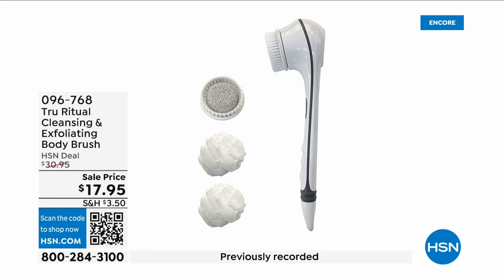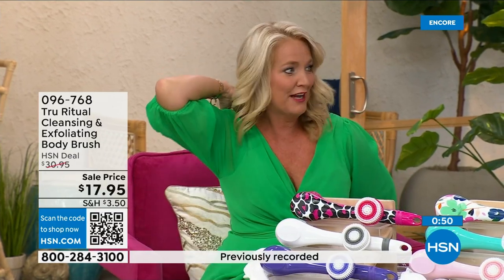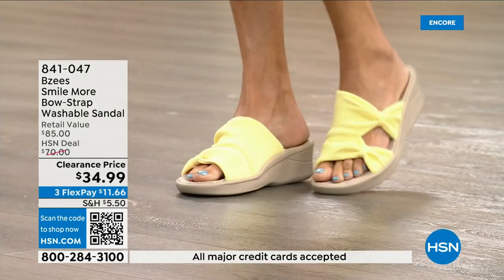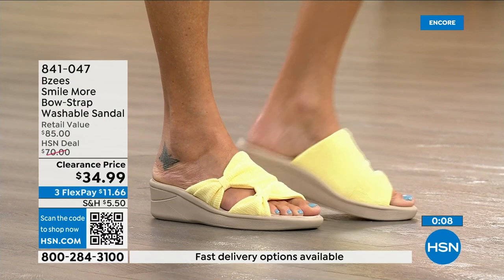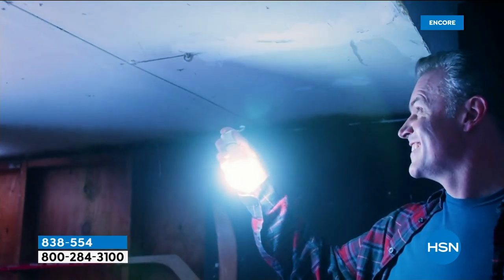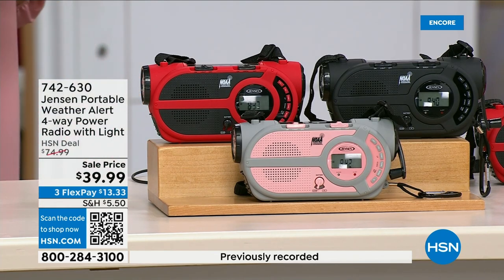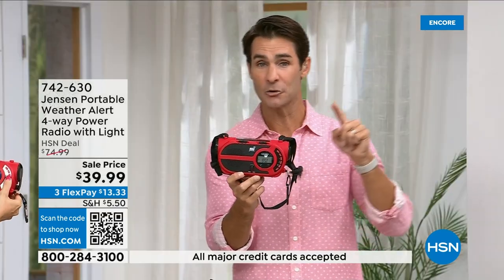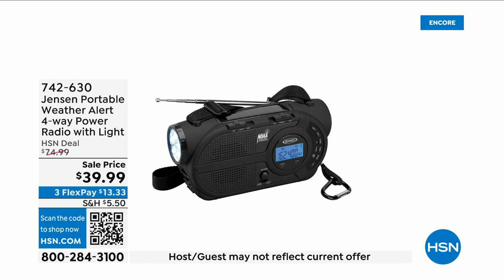HSN | Best of HSN 08.28.2023 - 03 AM